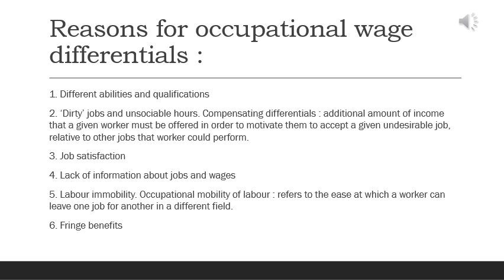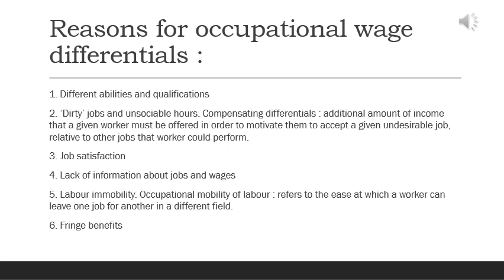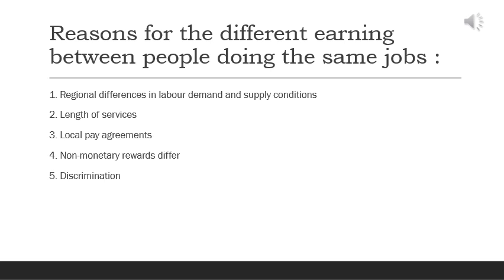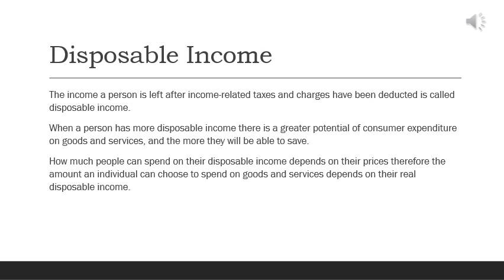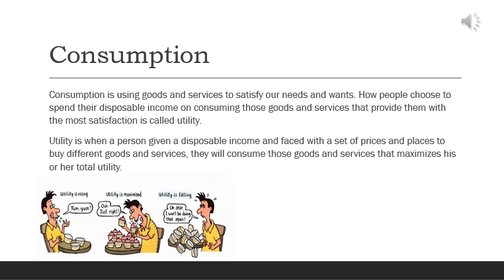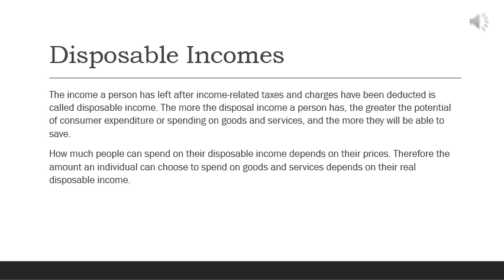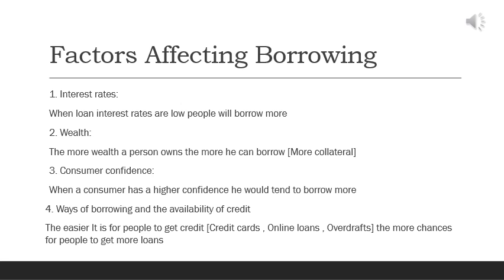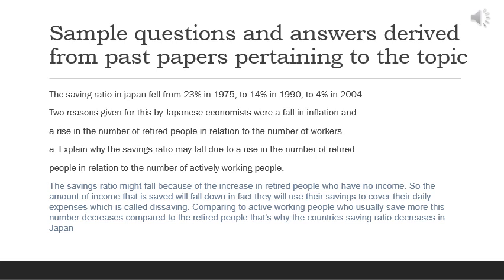UNIT 3.2 & 3.4 OCCUPATIONS AND EARNINGS, AND SPENDING, SAVING AND BORROWING - IGCSE ECONOMICS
G9 Semester 1 project by:
Nicholas Zhou
William Go Che Siong
Alice Aulia Irawan